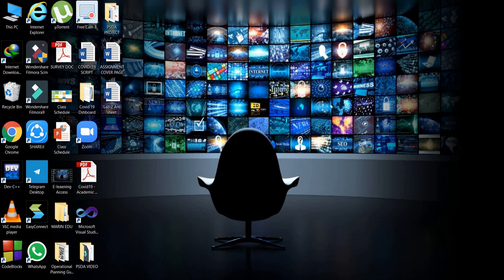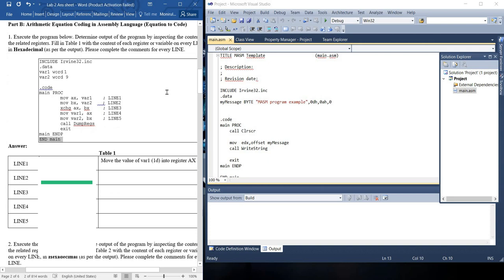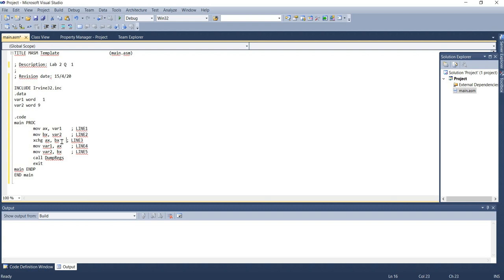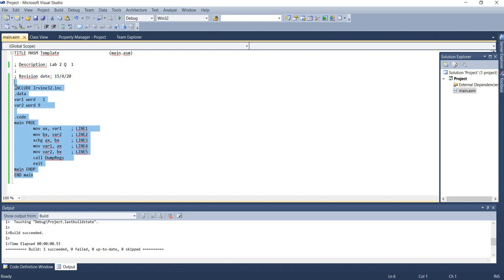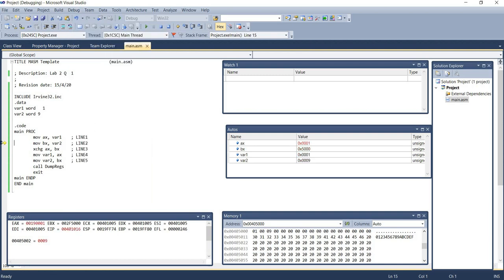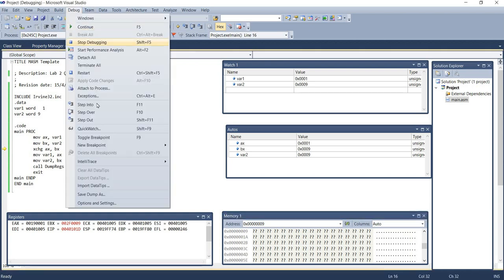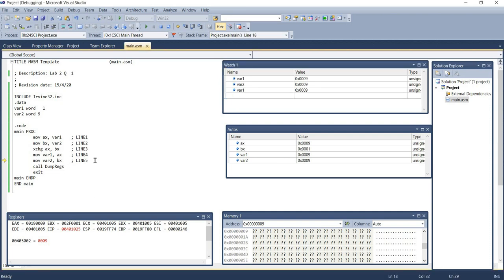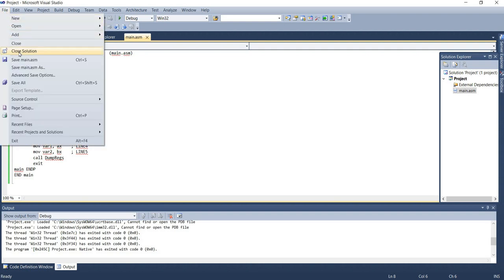HOW TO BUILD & DEBUG ASSEMBLY LANGUAGE in VS'10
Subject: Computer Organization & Architecture
Assembly Language
Lecturer : Dr. Rashidha